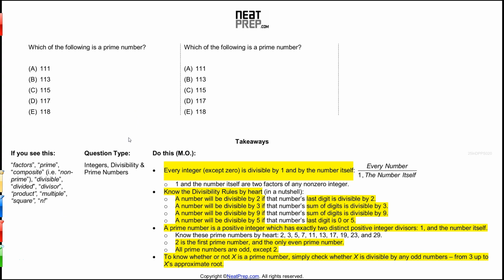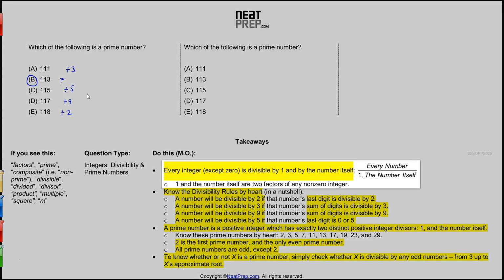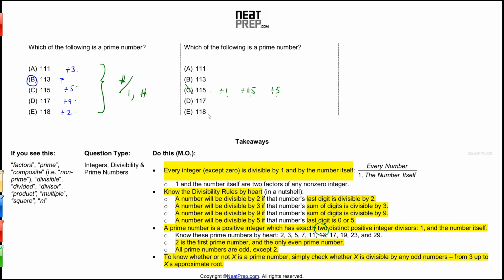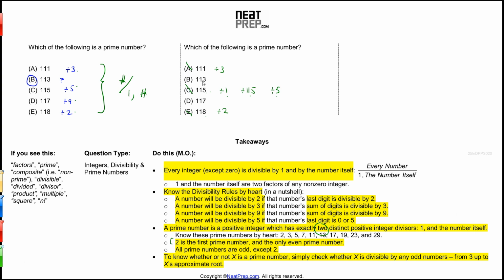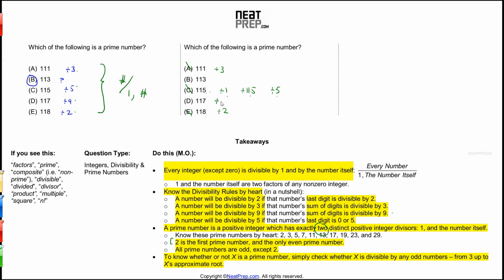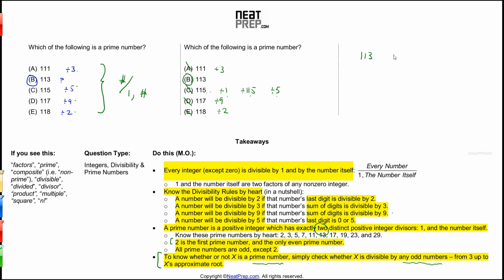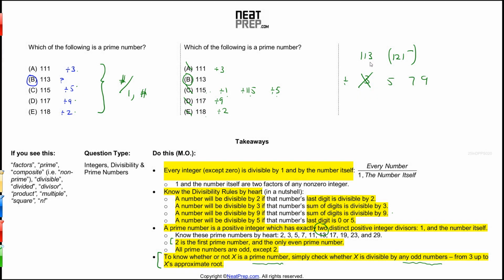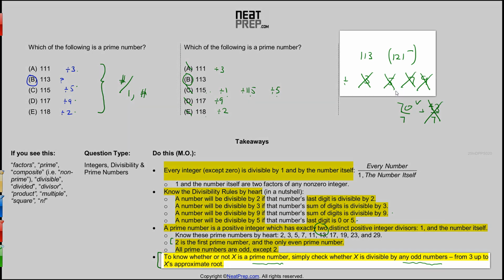GMAT Integers / Divisibility & Prime | Practice / Sample Questions 1 | 25th Percentile | NeatPrep